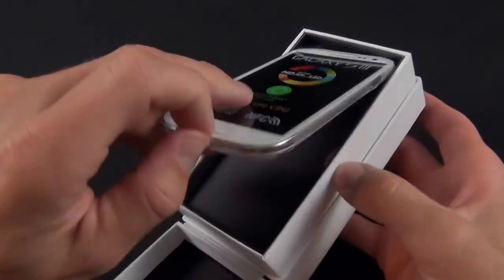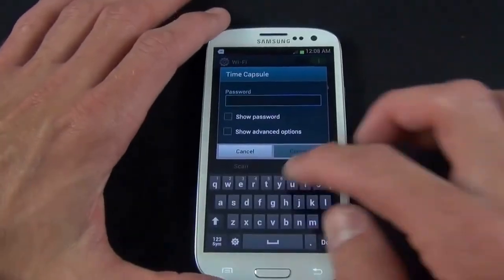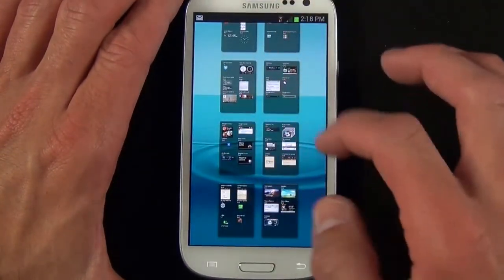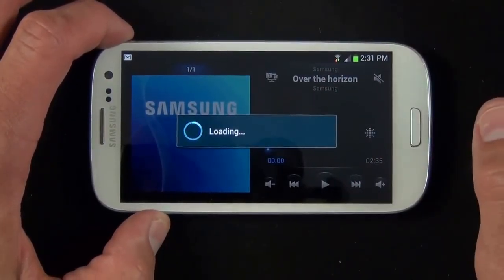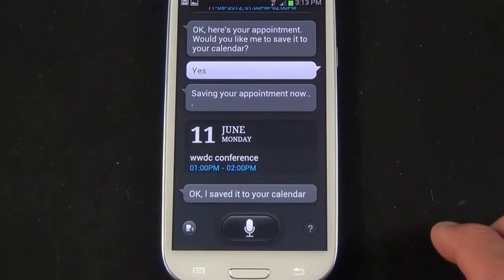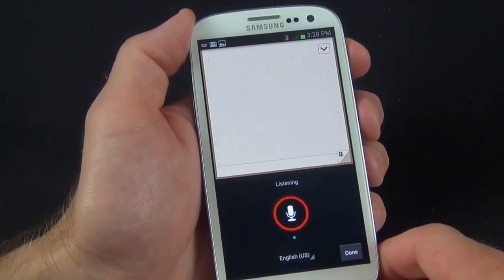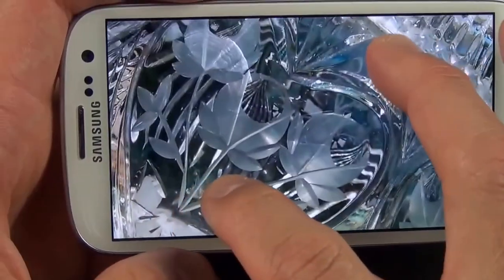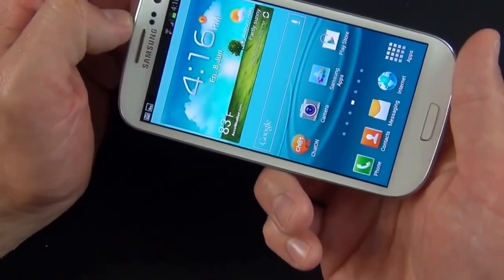Samsung Galaxy S III Unboxing & Review (Aditya Rulzz) OFFICIAL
official video by Aditya Rulzz